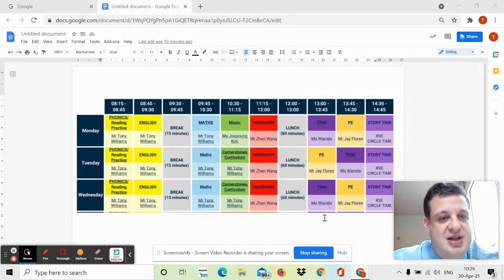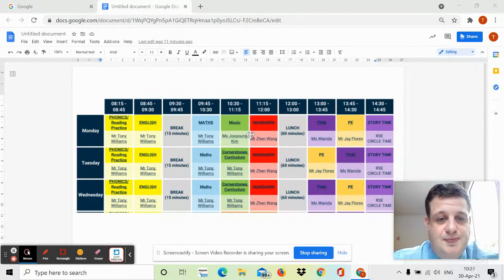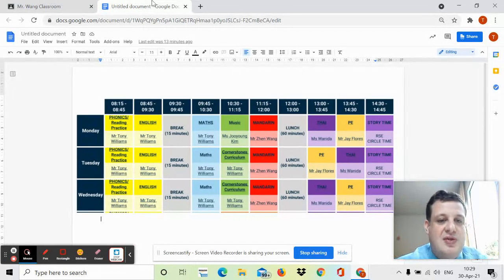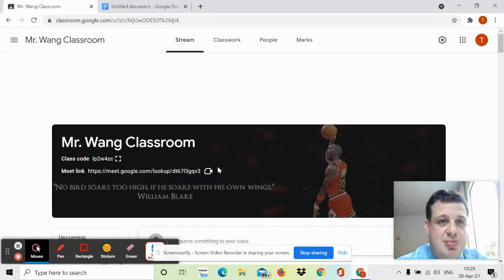"How to Use Google Meet Link"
By Mr Tony Mark Williams